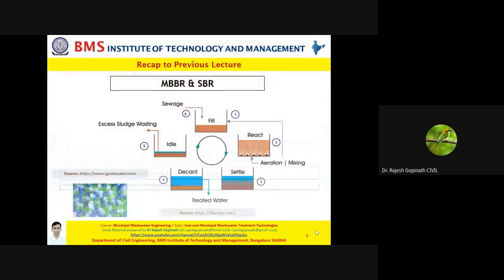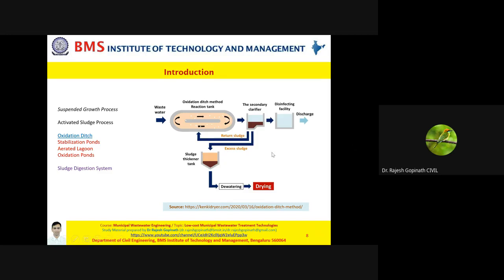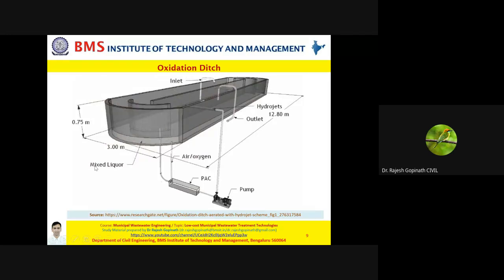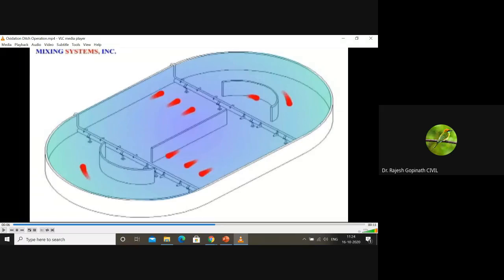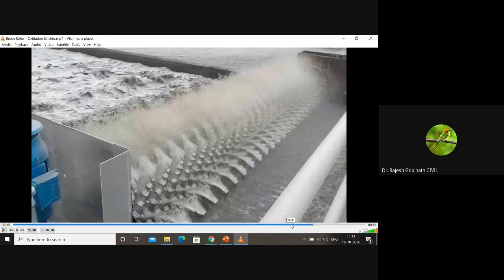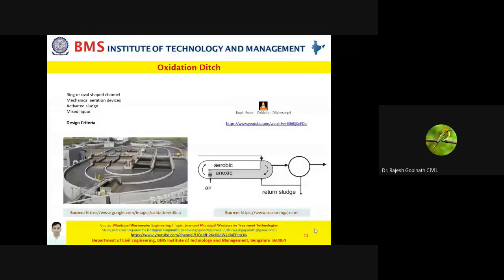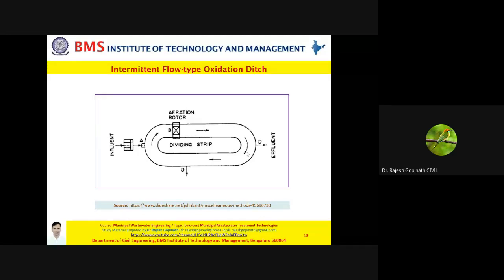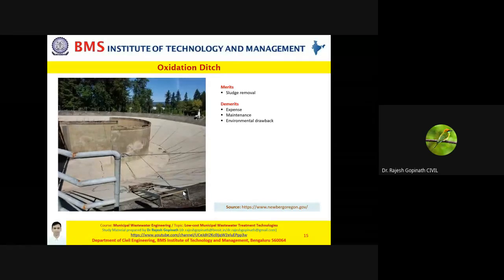BMSIT Civil Lecture MWE Dr Rajesh Gopinath Oxidation Ditch Module 4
Lecture: Oxidation Ditch